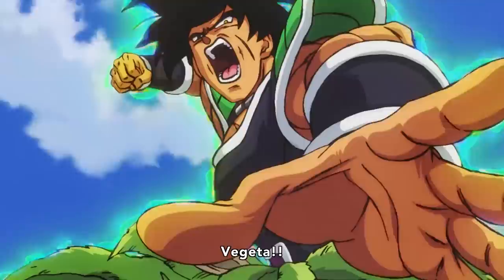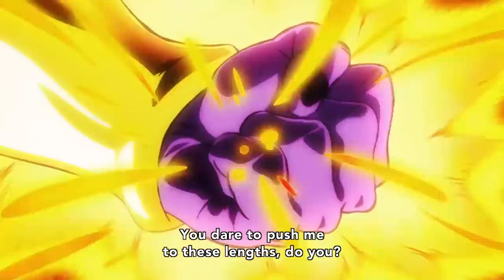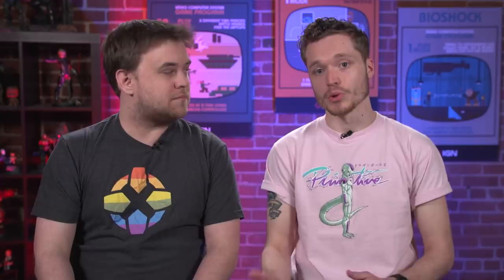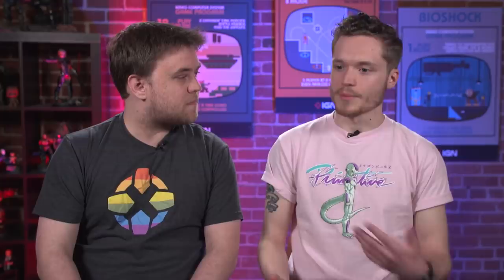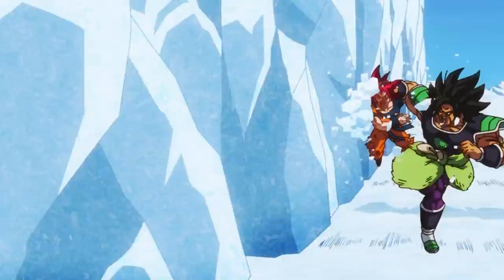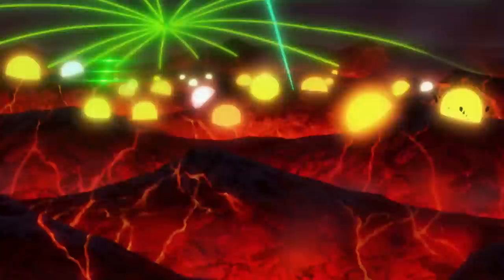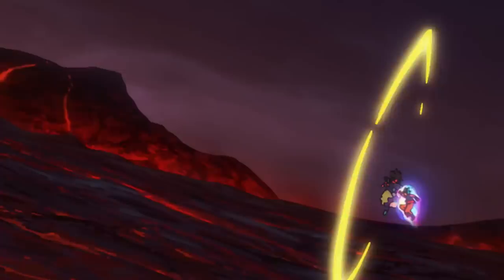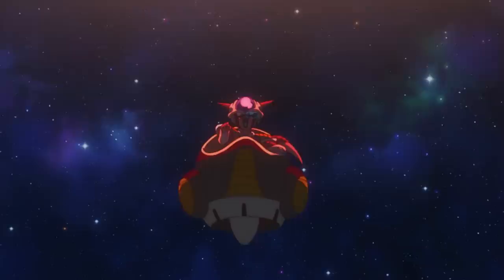Dragon Ball Super: Broly Trailer 3 Discussion - Super Saiyan God Vegeta?!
Dragon Ball fans Mitch and Fred share their thoughts on the newest Broly movie trailer and the Vegeta SSG reveal.

Follow IGN for more!